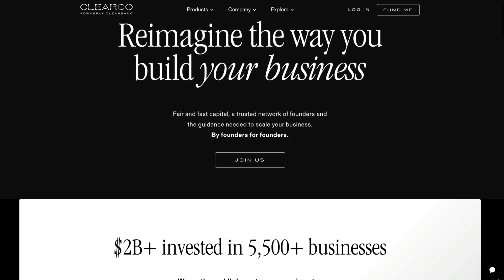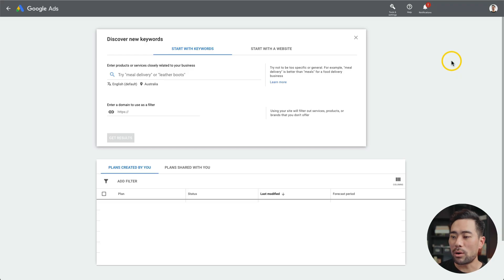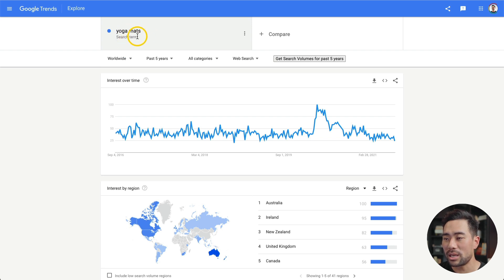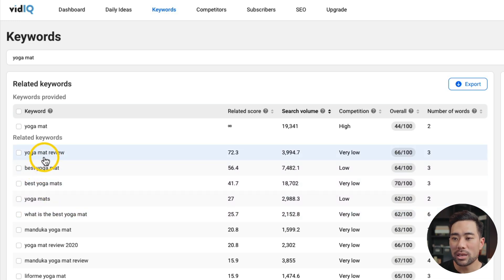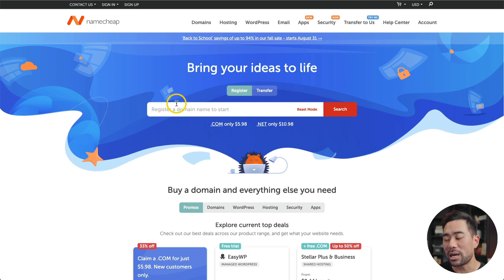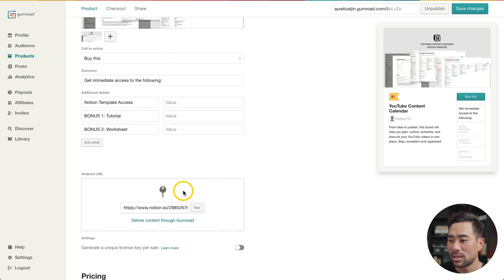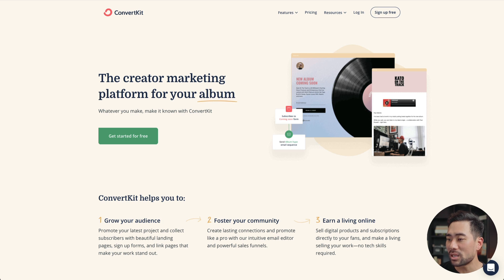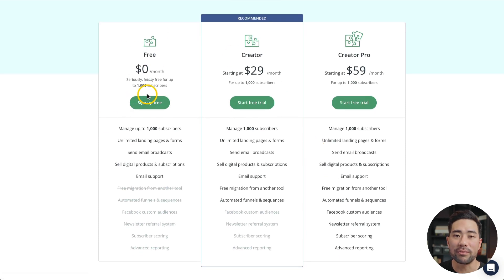9 Essential Tools To Start, Run and Grow Your Online Business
In this video, you'll learn the 9 essential tools for your online business and some digital marketing tools that I recommend you use. From designing social media graphics to accepting payments to tools that make you a more productive online business owner, I'll share 9 types of tools that will help you start an online business and grow an online business.

👉 Use my link to get $10K to $10M in funding for your online business in 24 hours

Clearco is backed by partners such as Gary Vaynerchuck, Joanna Griffiths, and Chamath Palihapitiya.

▼ ▽ TIMESTAMPS

00:00 - Introduction
00:51 - 1. Funding your online business
03:04 - 2. Research and validation tools
06:36 - 3. Web hosting and domain names
07:34 - 4. Payment processors
08:00 - 5. Shopping cart and product management systems
10:24 - 6. Cloud storage services
10:48 - 7. Design tool
11:26 - 8. CMS and email marketing
13:06 - 9. Workspace/project management system

▼ ▽ LINKS & RESOURCES